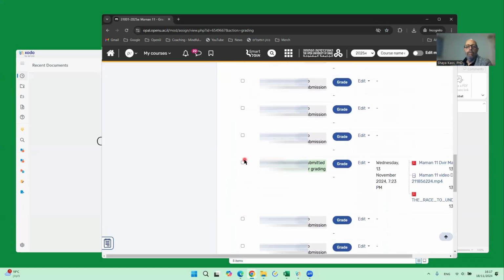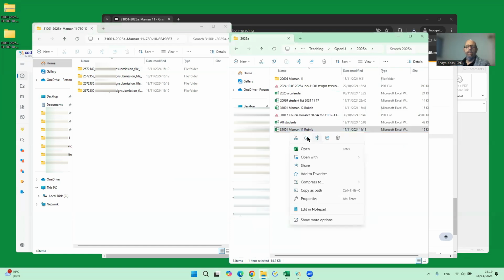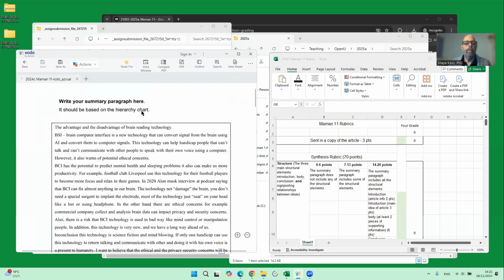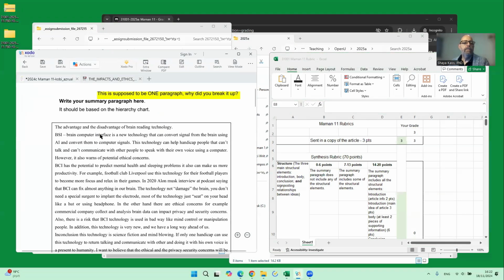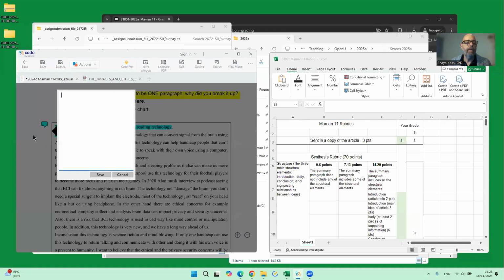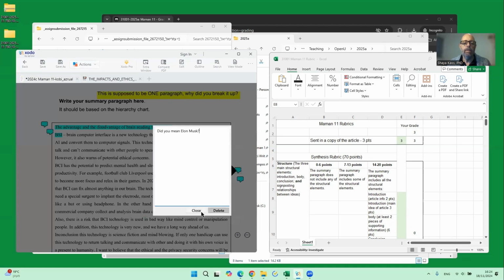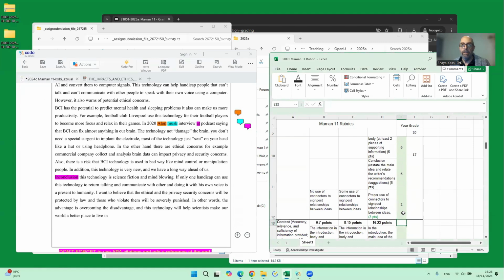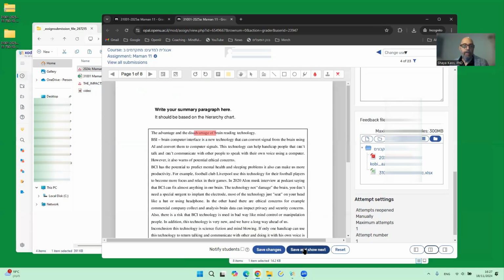How Shaya grades a maman.